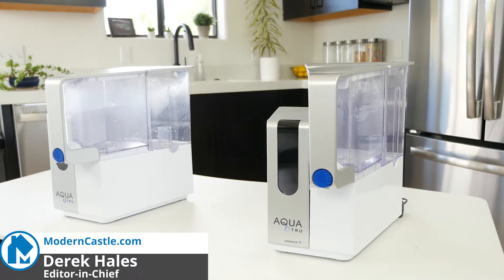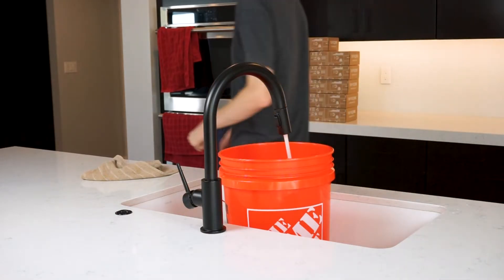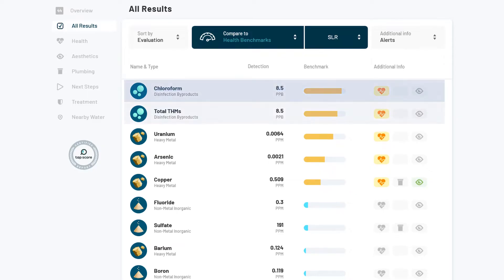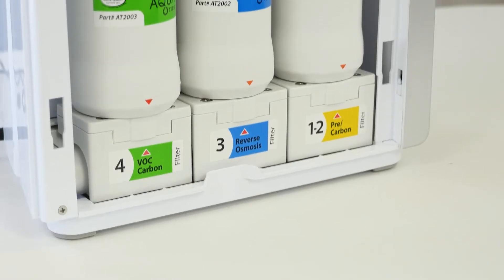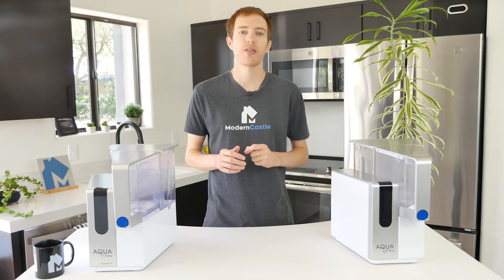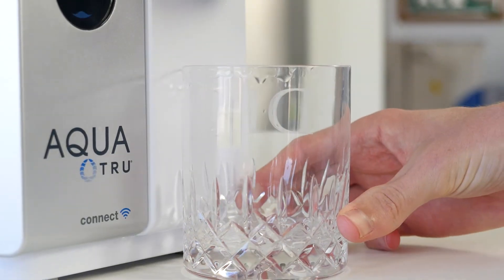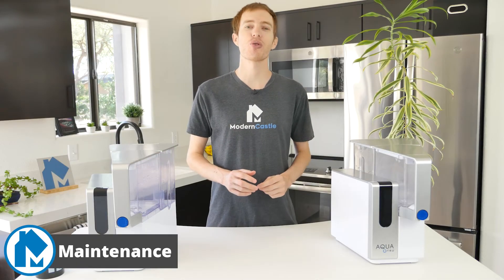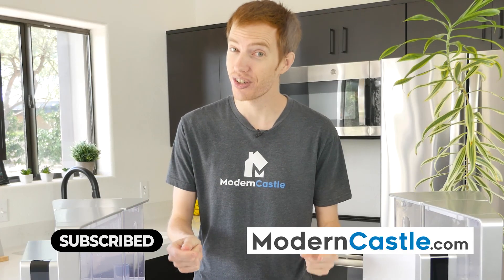AquaTru Review - Laboratory Tested Water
We test the AquaTru, a countertop reverse osmosis water purifier. In our tests, we took filtered water and sent it to a 3rd party laboratory for testing. Is the water ACTUALLY better? See what the lab has to say.

(Direct from Manufacturer)
(Amazon)

Full Laboratory Reports

0:00 Intro
0:11 Overview
0:20 Sponsor
0:42 How We Tested
2:17 Water Quality Test
3:51 Filters
4:42 Filtration Speed Test
5:09 Waste Water Test
6:03 Cost Test
6:33 Usability Test
6:39 Setup
7:06 Controls
8:01 App
8:25 Maintenance
9:02 Summary

The AquaTru Classic is a countertop reverse osmosis system. It uses a 4-stage filtration system with fantastic results. Thanks to help from SimpleLab, we were able to get laboratory testing on the filtered water. When compared to unfiltered water, the AquaTru showed the filters work incredibly well.

It is the most highly purified water we have tested to date. Additionally, the filters are cost efficient, producing one gallon of purified water for just $0.12. It is easy to set up, use, maintain, and ultimately is a great option for at home water filtration.